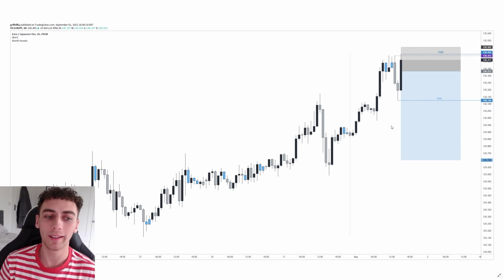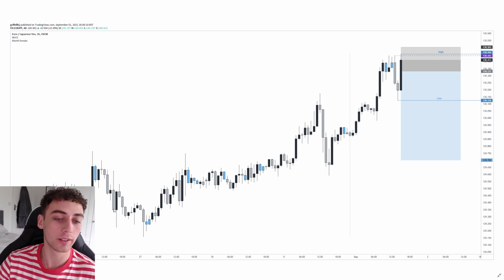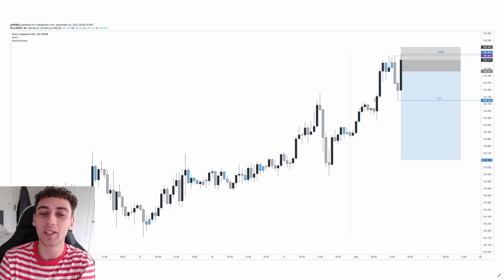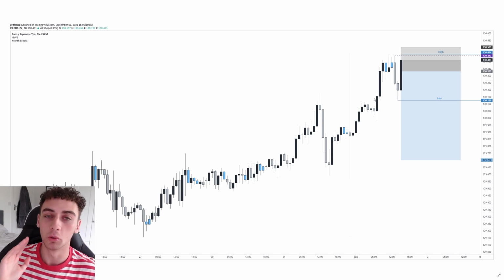Correlating Currencies in Forex Trading 🔀 Good or Bad?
This week I learnt about how various currencies correlate with one another in the forex market.  Should you ever take conflicting trades or is it best to treat pairs independently?

► TRADING CAPITAL ↩️
🦉 Darwinex (GRIFF20 for €20 Off)

► TIMESTAMPS ⏳
00:00 - Intro
00:42 - Market Wizards & Bruce Kovner
01:40 - Guerrilla Trading Opinions
02:52 - DXY
03:22 - Summary
03:48 - AUDJPY Analysis
04:22 - EURJPY Analysis
05:17 - Outro